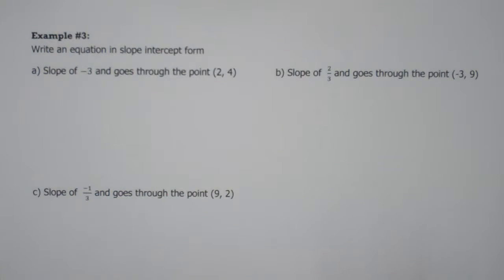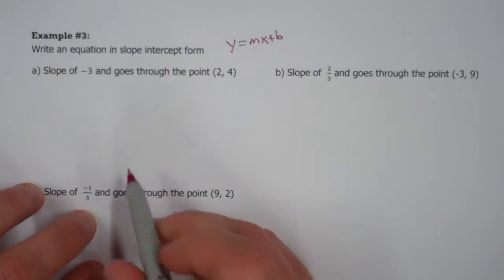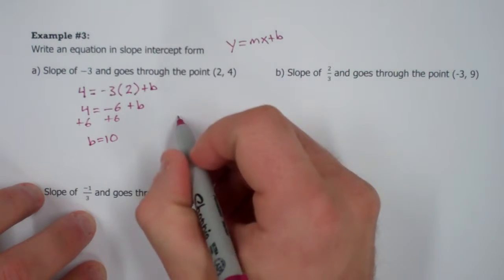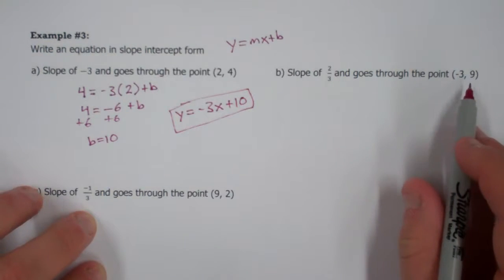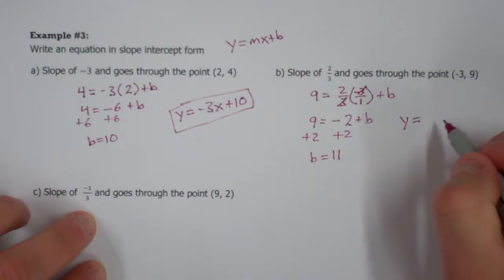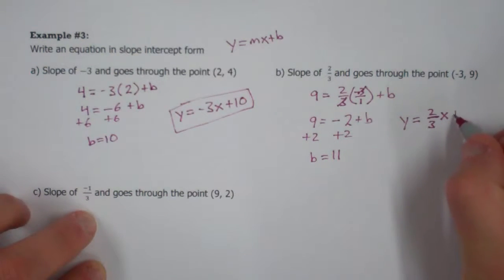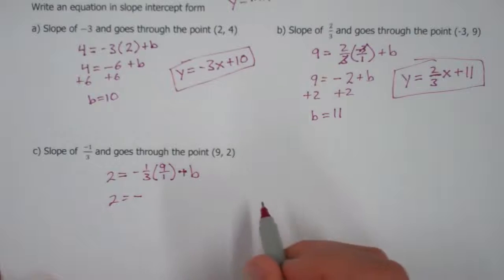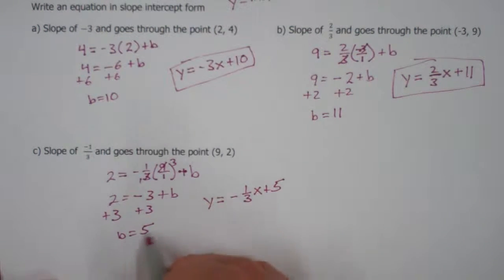3 1 Example 3